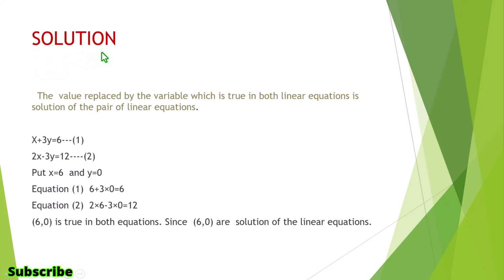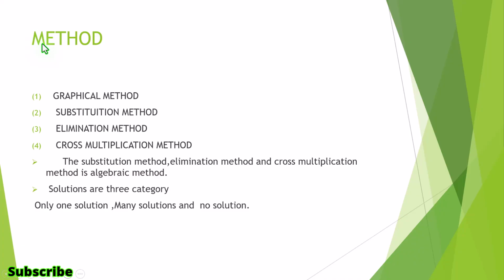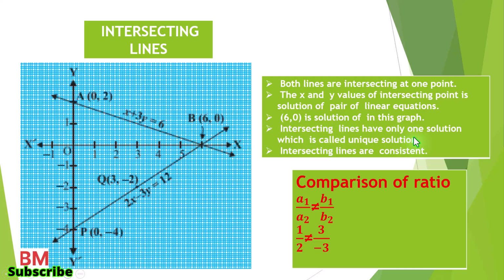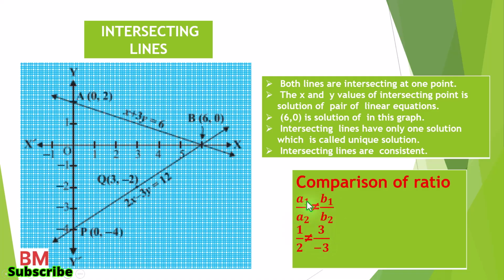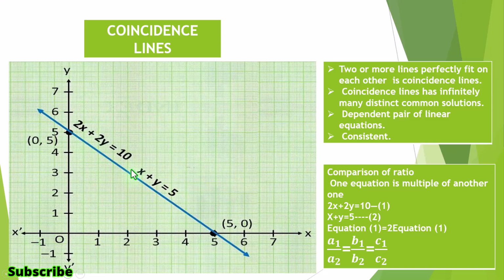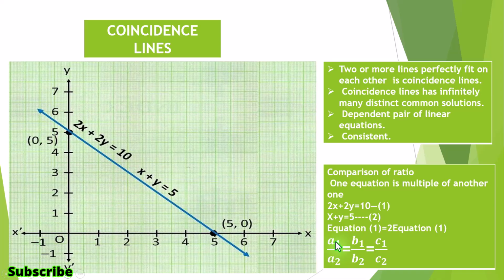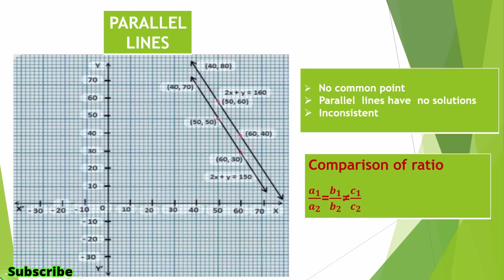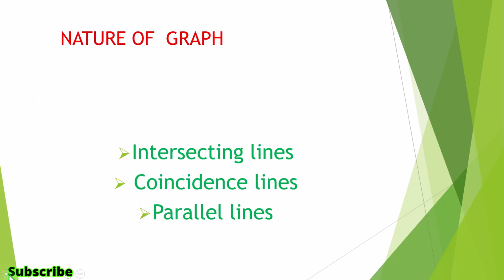SOLUTION OF PAIR OF LINEAR EQUATIONS IN TWO VARIABLES -GRAPHICAL METHOD.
SOLUTION OF PAIR OF LINEAR EQUATION IN TWO VARIABLES
GRAPHICAL METHOD,SOLUTION,COMPARISON OF RATIOS,INTERSECTING LINES,COINCIDENCE LINES,PARALLEL LINES.CONSISTENT,DEPENDENT.
00:00  SOLUTION OF PAIR OF LINEAR EQUATIONS IN TWO VARIABLES
00:12      NATURE OF  GRAPH
00:20 SOLUTION
01:14 METHOD
01:38           GRAPHICAL METHOD
01:40 Slide 6
03:41 Slide 7
05:37 Slide 8
06:38 Slide 7
06:39 Slide 6
06:41           GRAPHICAL METHOD
06:43 Slide 6
06:48 Slide 7
06:49 Slide 8
06:51 Slide 7
06:52 Slide 6
06:52           GRAPHICAL METHOD
06:55 METHOD
07:00 SOLUTION
07:01      NATURE OF  GRAPH